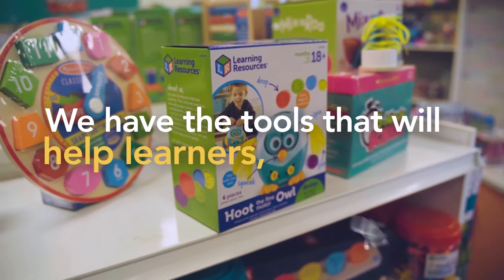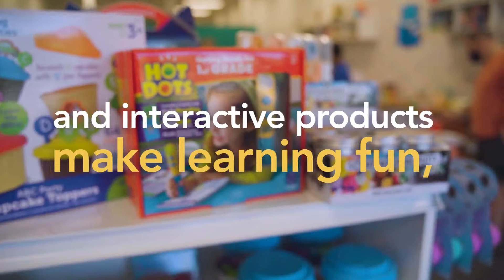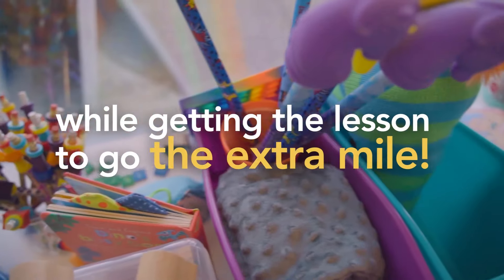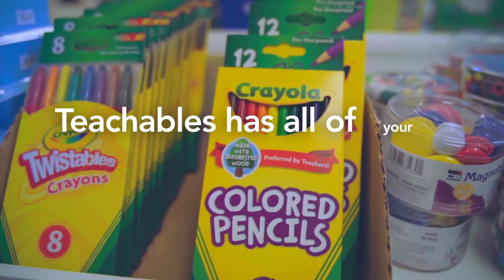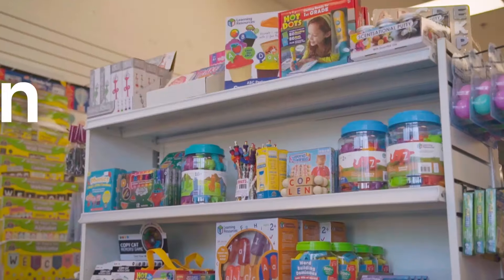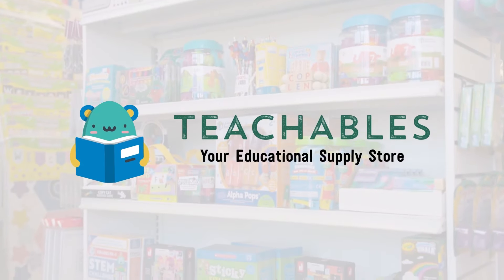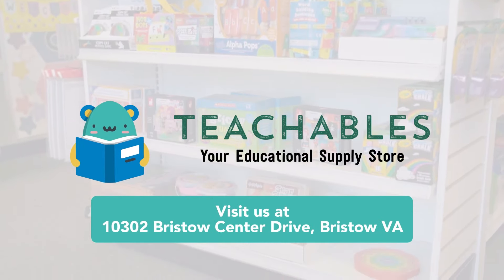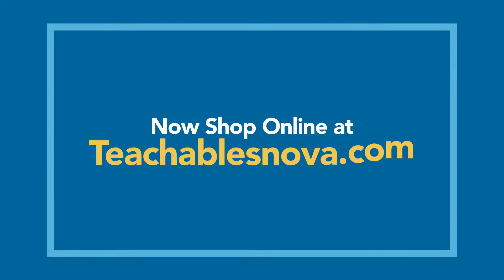Teachables Awakens Learning- BIG DEALS ONLINE NOW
Teachables, has an amazing selection of unique tools to help every educator and learner connect to any lesson.  Math, reading, science, grammar, you name it, we have it.  Let's enjoy making learning fun and exciting!!
We also have tools to help students prepare for tests, summer enrichment or just staying engaged!
Wake up a sense of wonder with educational toys, games, puzzles, puppets, classroom decor, workbooks, fidgets, pop toys, and sensory items for all ages!

Open to everyone, shop in-store or online!!!